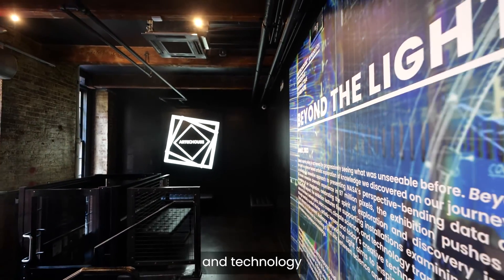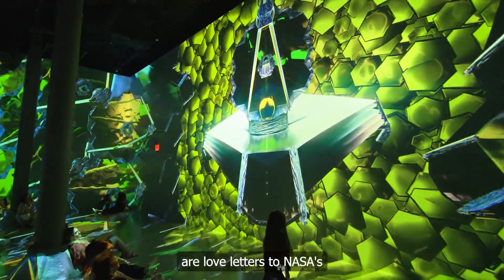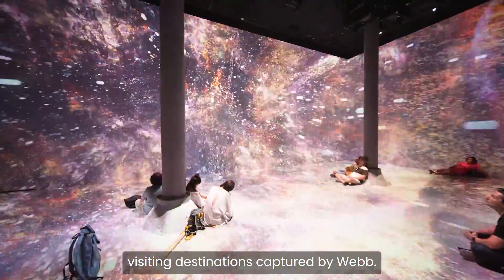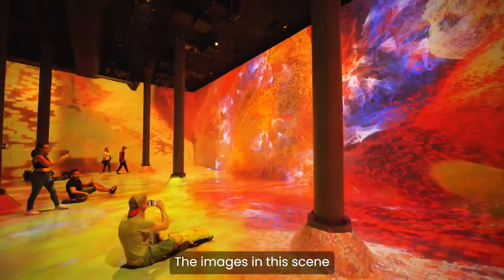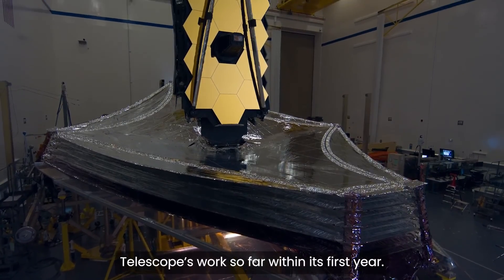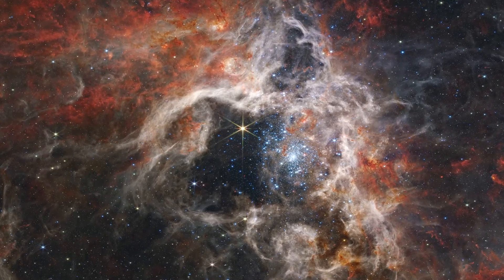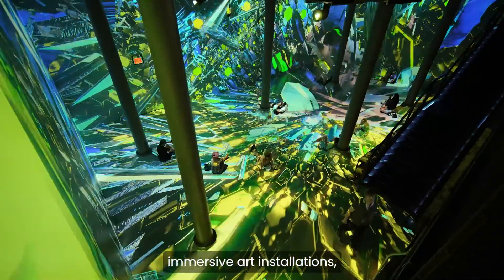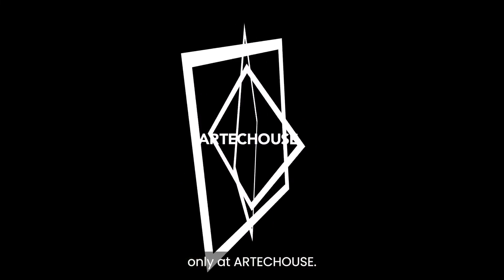BEYOND THE LIGHT Exhibit | The James Webb Space Telescope images in an immersive experience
An ARTECHOUSE Studio Original production, Beyond the Light was developed in collaboration with NASA,  transcending the boundaries of traditional scientific storytelling.  ARTECHOUSE Studio participated in ongoing working sessions with NASA’s Goddard Space Flight Center, the James Webb Space Telescope Mission team at the Space Telescope Science Institute (STScI), and Johns Hopkins University’s William H. Miller III Department of Physics & Astronomy. NASA’s team of leading experts, including astrophysicists, heliophysics, and NASA’s Scientific Visualization Studio, helped ARTECHOUSE Studio team find and build a narrative from the most impactful data NASA has collected. ARTECHOUSE Studio then developed the visual identity of Beyond the Light, crafting a distinct artistic expression with the most advanced tools of experiential storytelling.